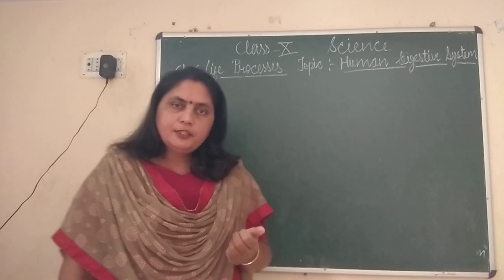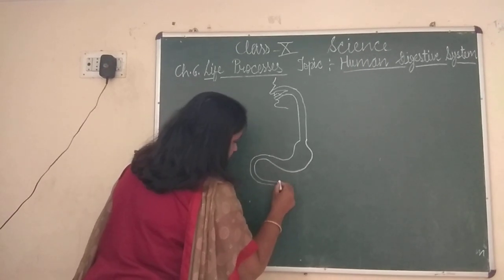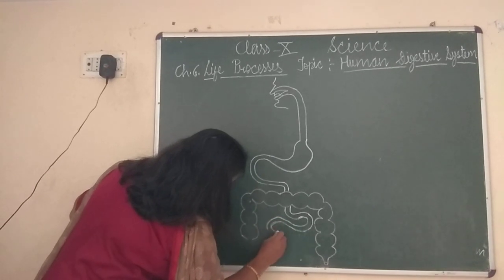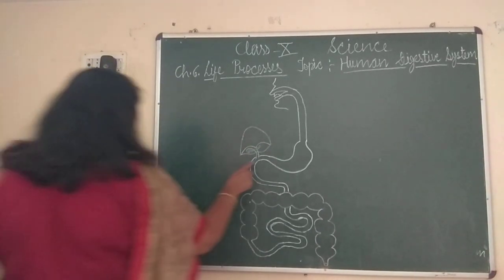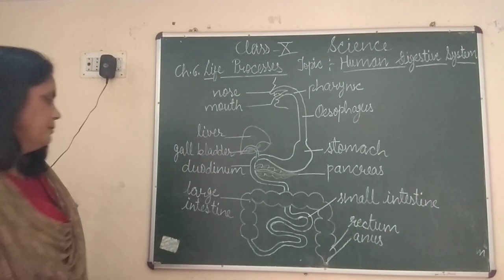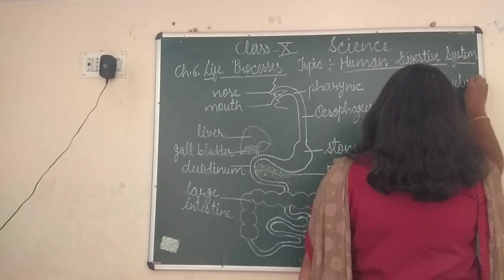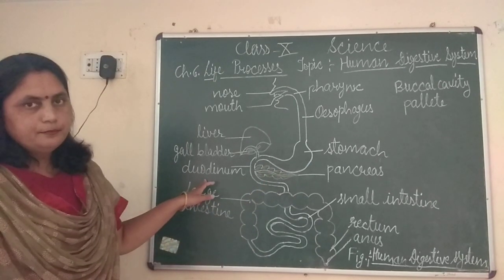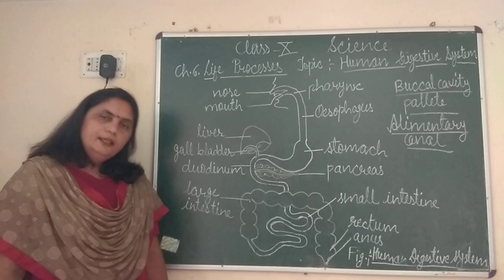Class X Science Ch.6 Life Processes : Human Digestive System